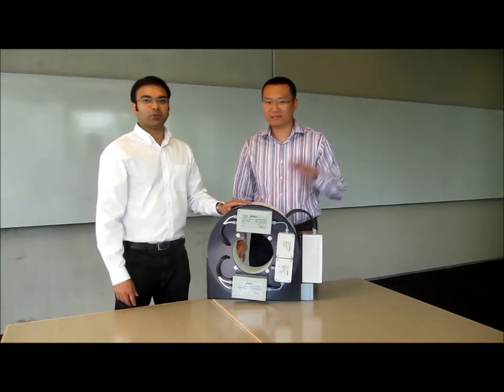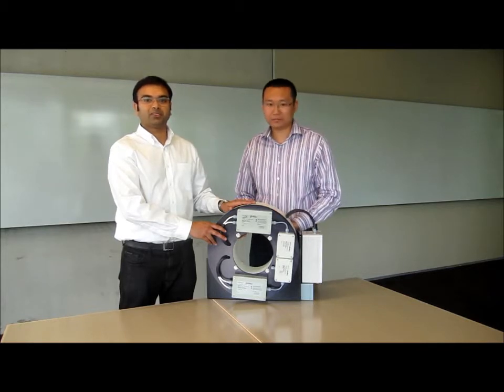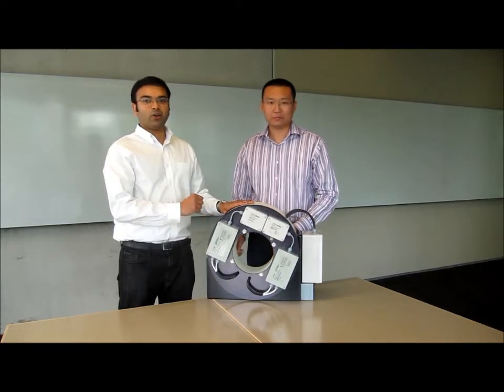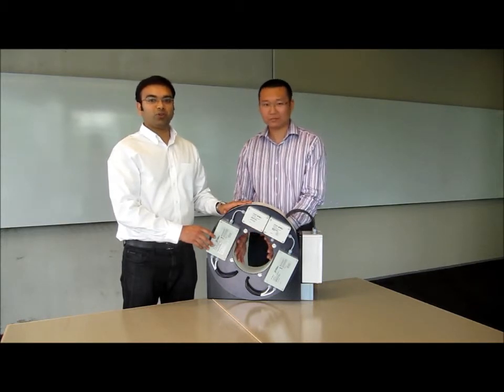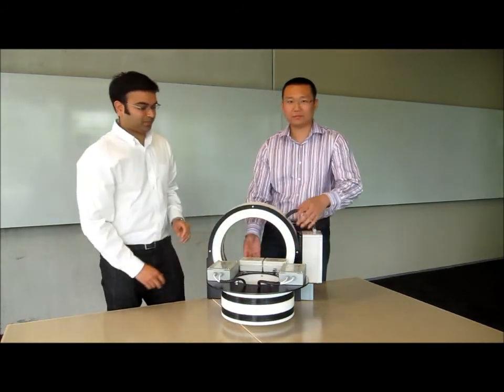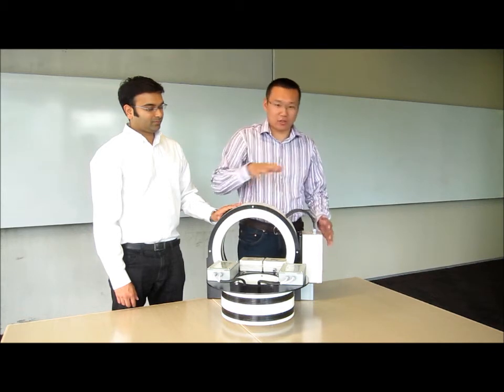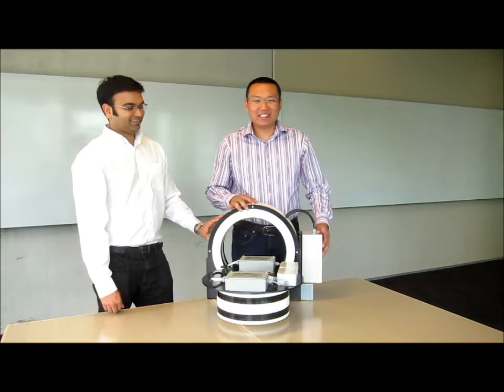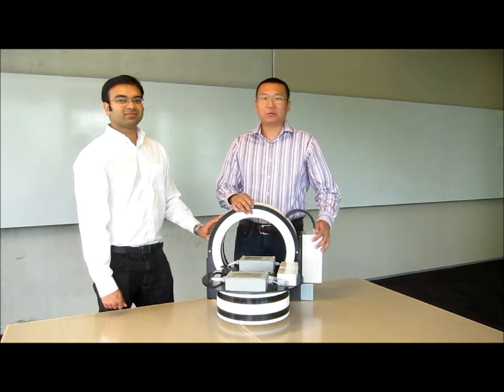Engineers Blog: PowerbyProxi's Proxi-Ring 480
Proxi-Ring 480 provides an alternative to mechanical slip rings and supply power and data through rotating joints in industrial applications wirelessly.